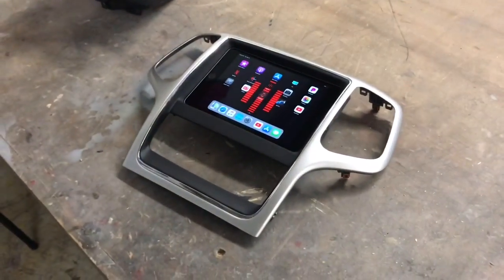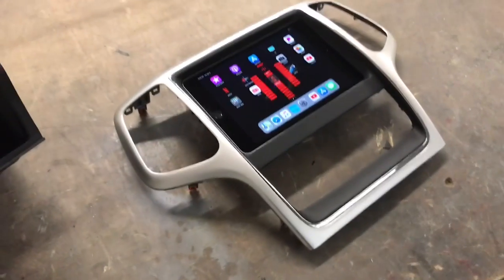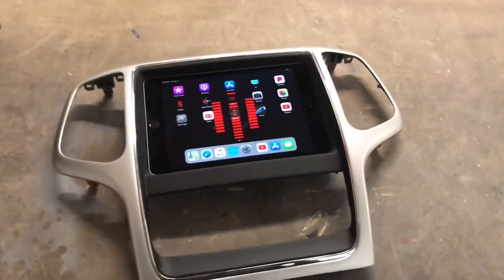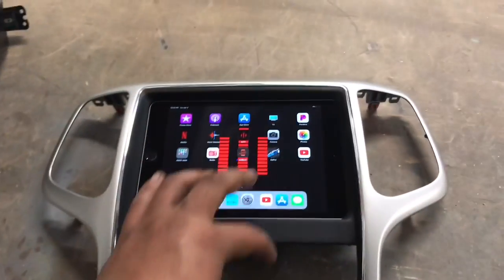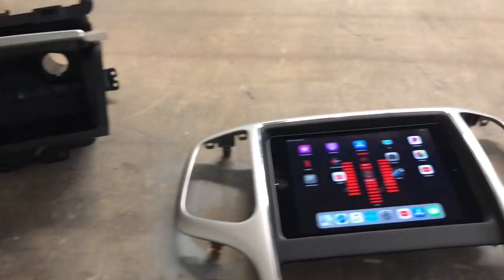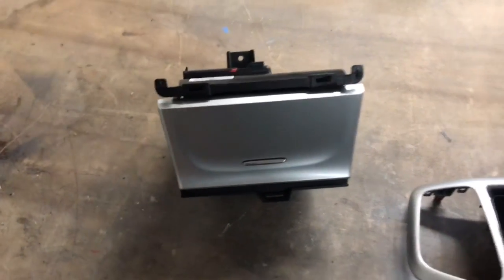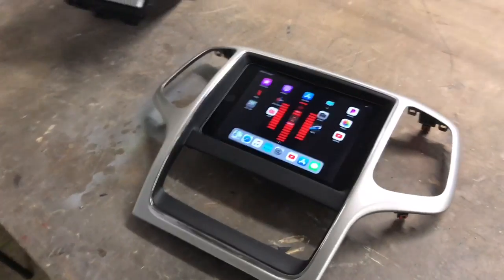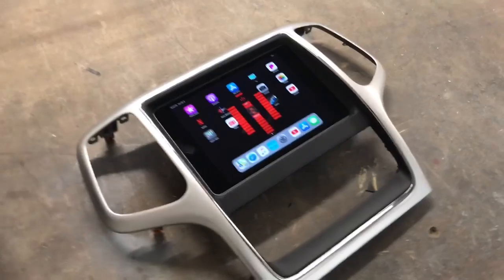Jeep srt8 ipad dash